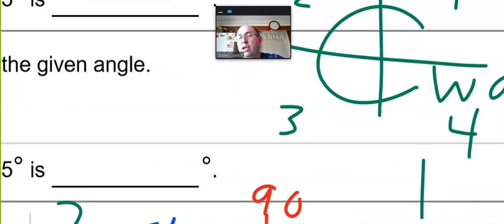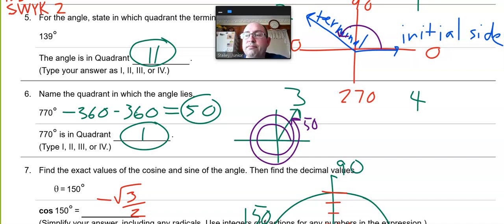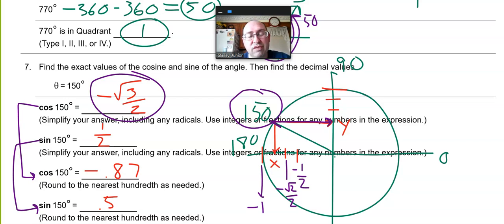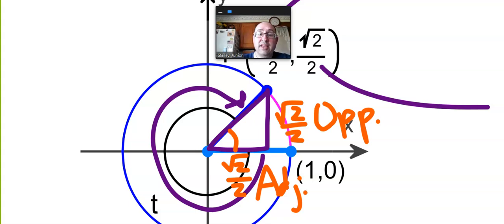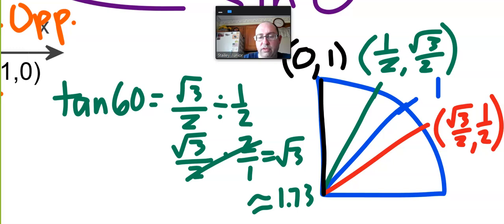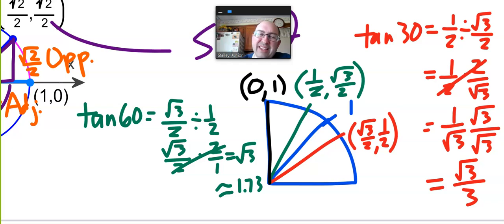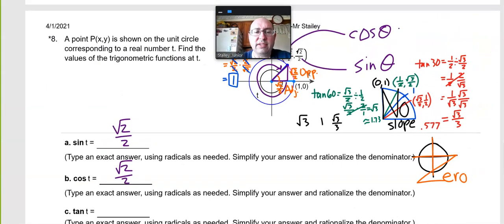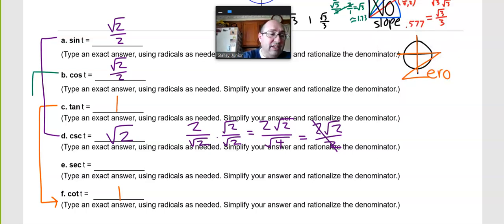13 2 SWYK 2